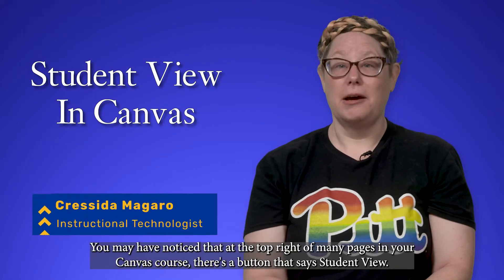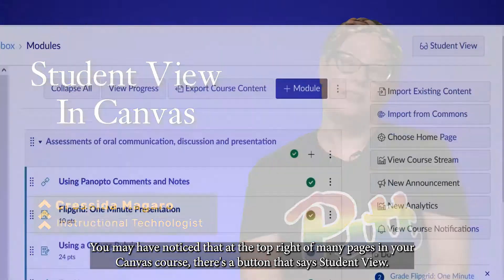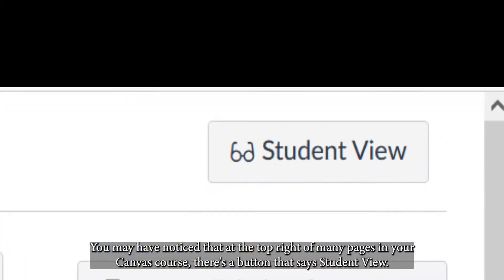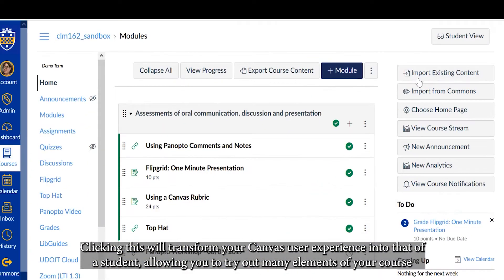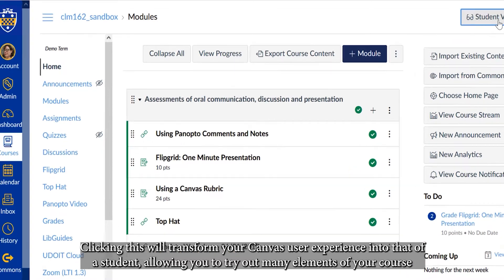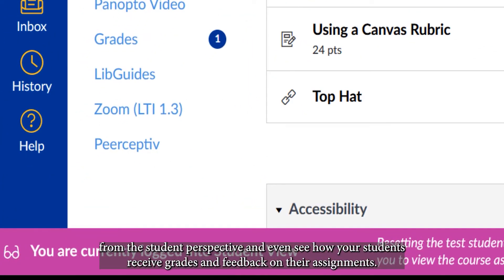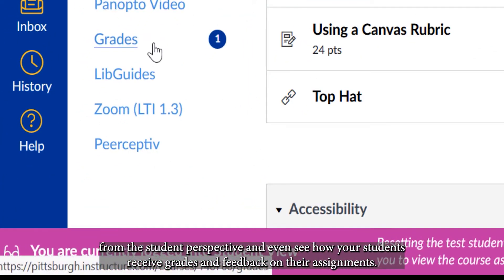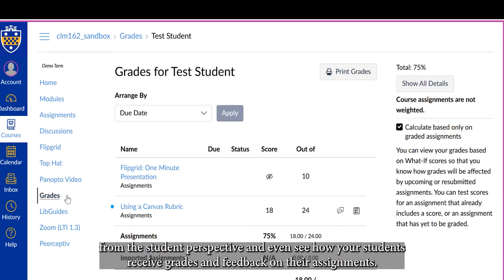How to Use The Canvas Student View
At the top right of many pages in your Canvas course is a button that says “student view.” Clicking this will transform your Canvas user experience into that of a student, and allow you to try out many elements of your course from the student perspective.